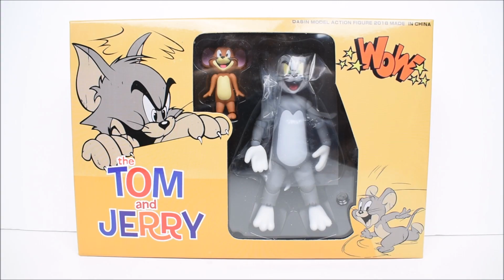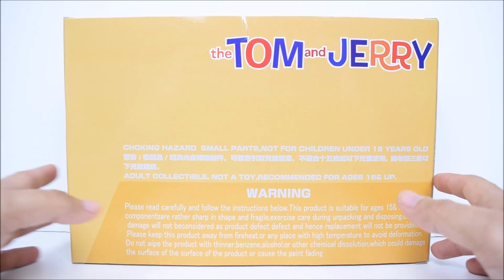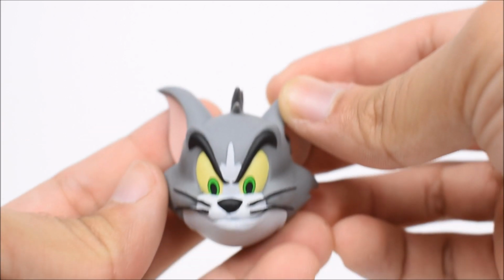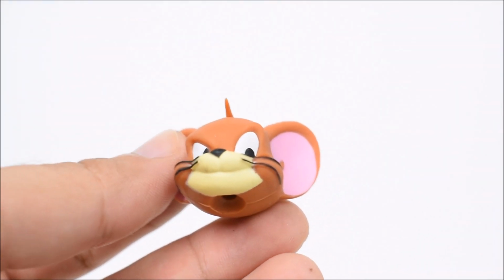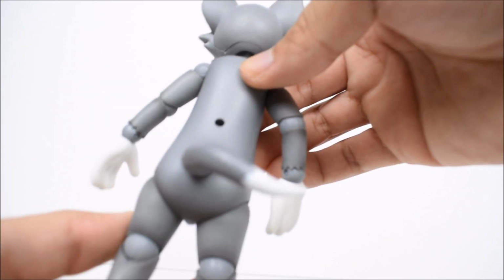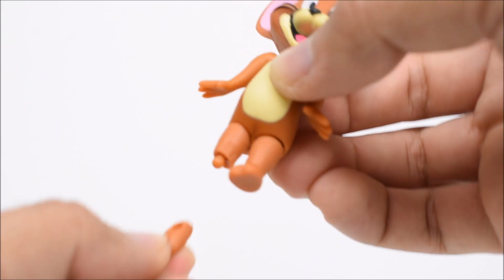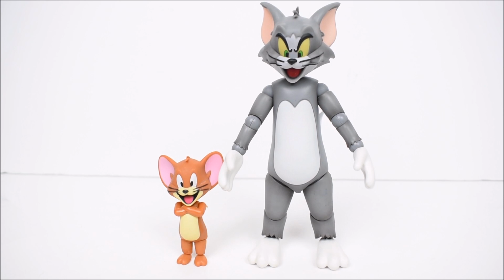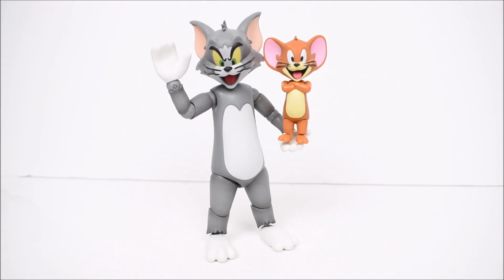Dasin "SH Figuarts" TOM and JERRY Action Figure Toy Review China Company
Tom and Jerry Dasin Figures